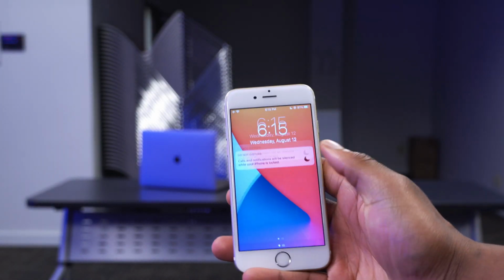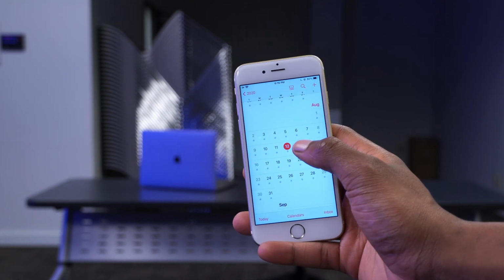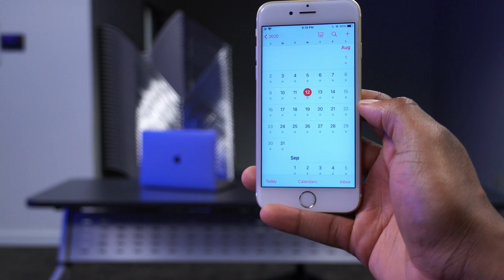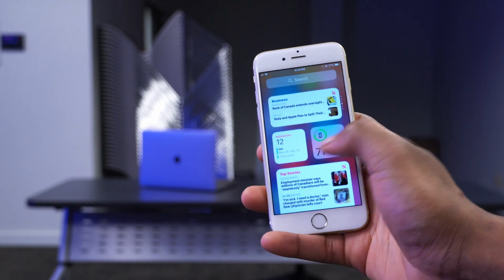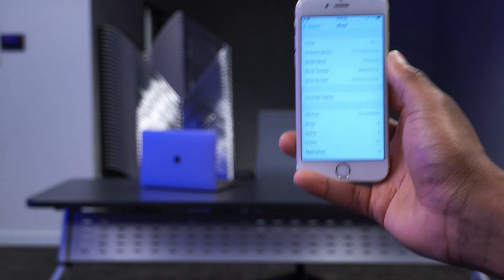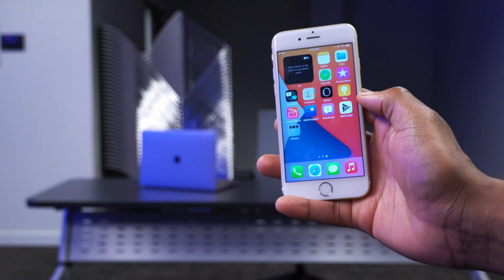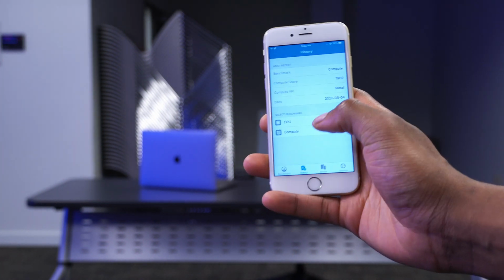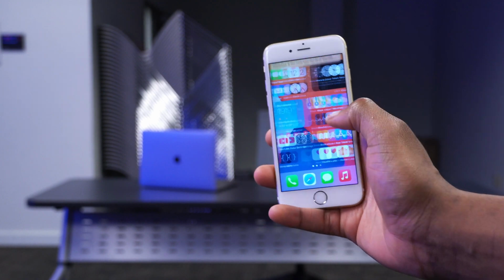iOS 14 BETA 5 - EXPECTED SIRI,YOUTUBE UPDATE & MANY MORE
ios 14 beta 5 is an expected update and  will succeed iOS 14 beta 4. Most of the issues being experienced on iOS 14 beta 4 are expected to be fixed with iOS 14 beta 5 update.

In this video I cover iOS 14 beta 5 possible release date, iOS 14 beta 5 update sizes expected and many iOS 14 beta 4 issues iOS 14 beta 5 will fix.

+ TIME STAMPS +

00:00 introduction
00:35 iOS 14 Beta 5 expected release date
01:32 iOS 14 beta 5 changes expected
04:25 battery performance
04:52 device cpu and gpu performance
06:00 conclusion and a big thank you